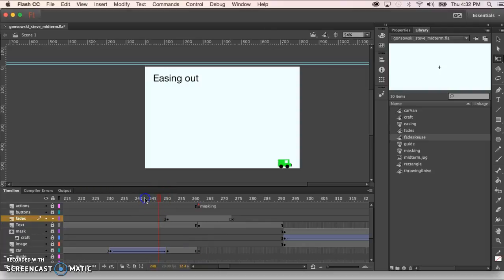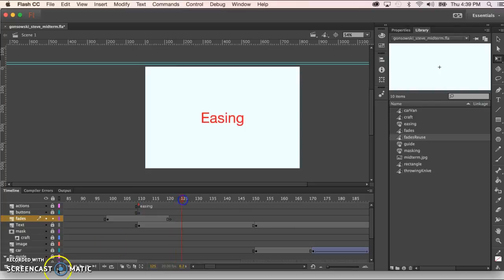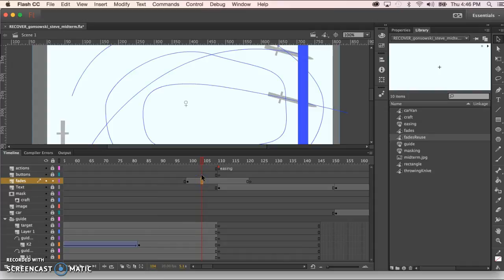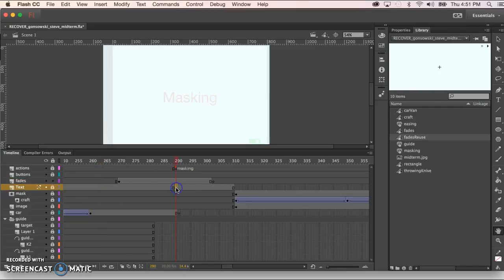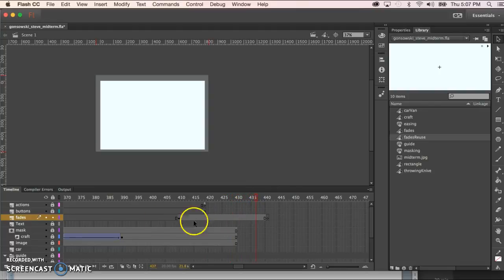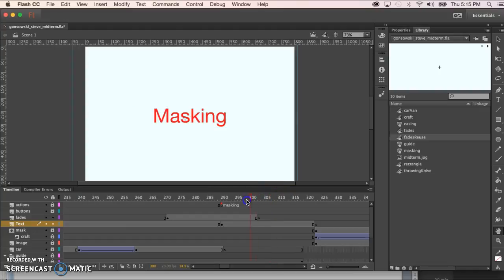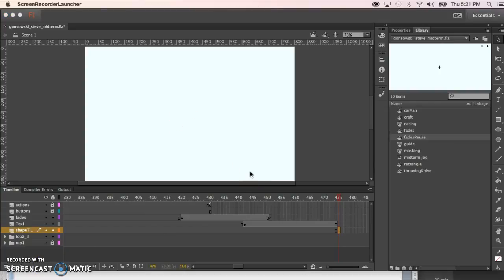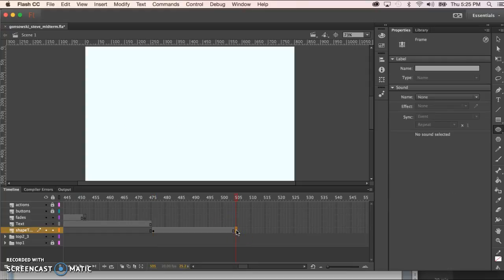Midterm #10 (Reusing Symbols, Shape Tweening)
Reusing symbols, Shape Tweening